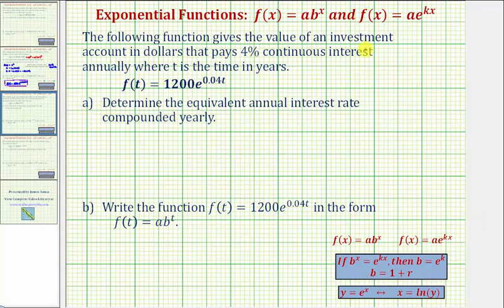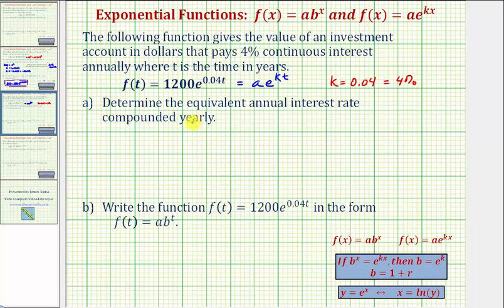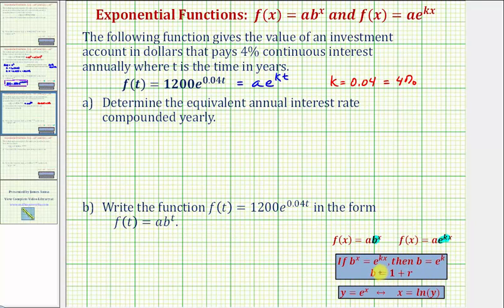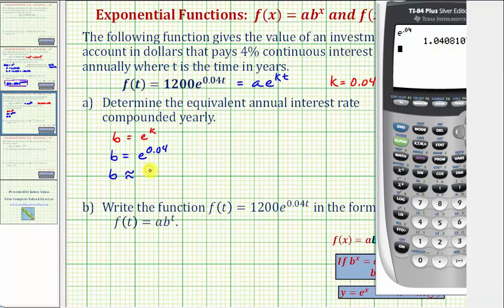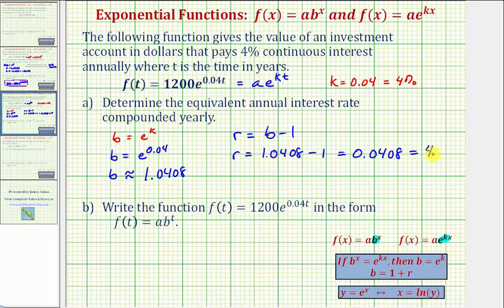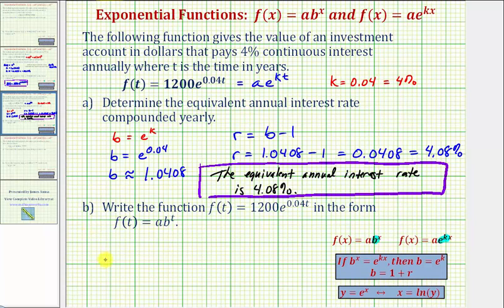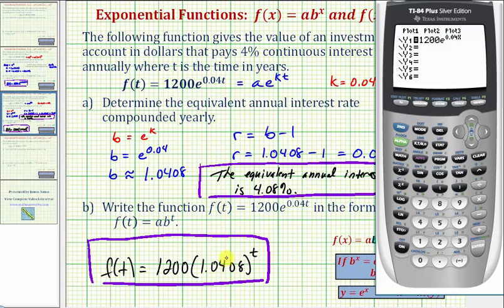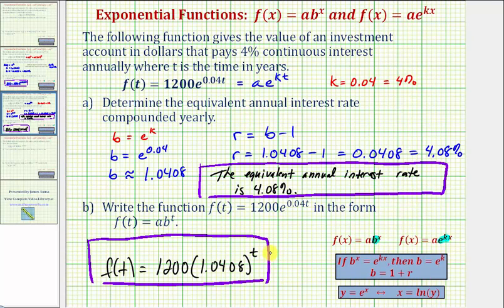Ex: Find Annual Interest Rate Given f(t)=ae^(kt)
This video explains how to write an exponential function in the form f(t)=ae^(kt) in the form y = ab^t to determine an annual rate.